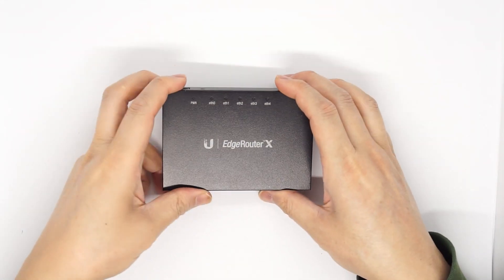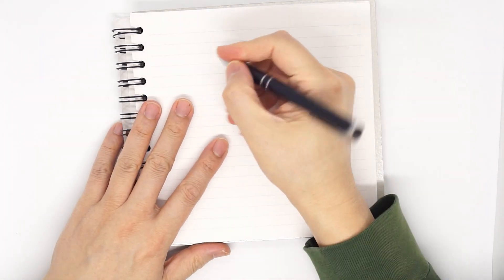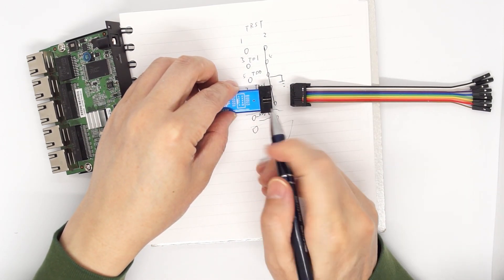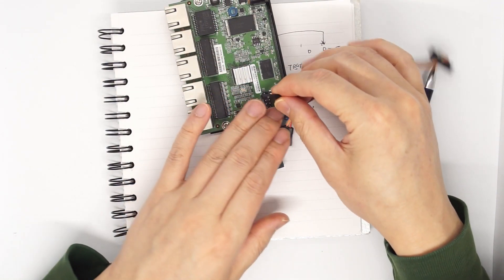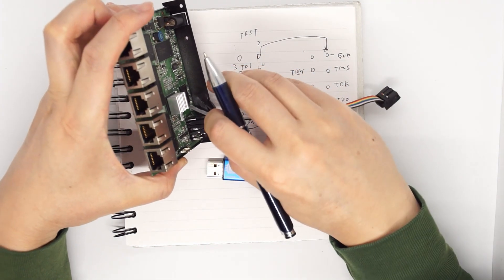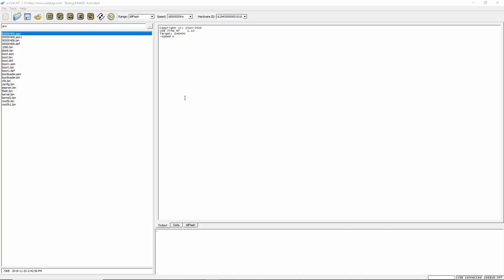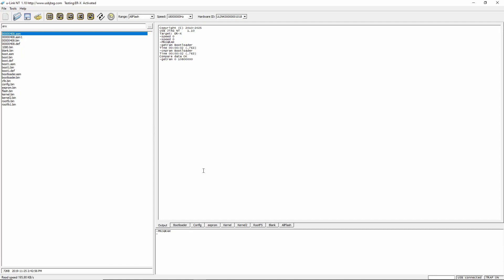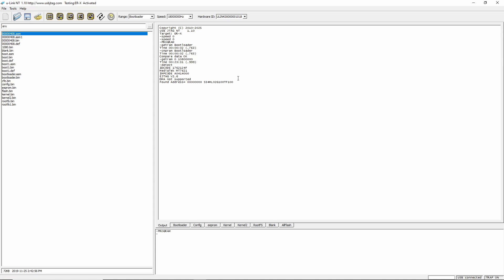u-Link NT connect to MIPS EJTAG (Edgerouter X)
This video shows the connection with u-Link NT and MIPS EJTAG.
EdgeRouter X uses MT7621 which is dual core. The challenge is to access the core that access the memory while bypassing all the other cores.
The read speed is about 196KB/s. Which reading entire flash takes about 23 5 minutes.
Hope this tool can help developers to develop better firmware for this router.
Diagrm
Name  Pin on JTAG  Pin on u-Link NT
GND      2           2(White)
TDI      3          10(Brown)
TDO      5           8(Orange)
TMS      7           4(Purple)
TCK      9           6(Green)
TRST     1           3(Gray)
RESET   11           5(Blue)